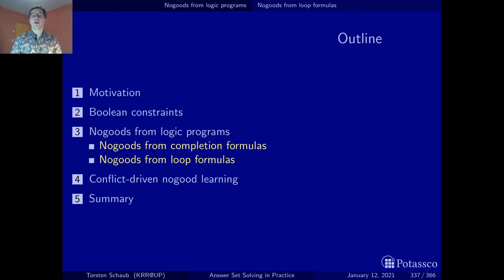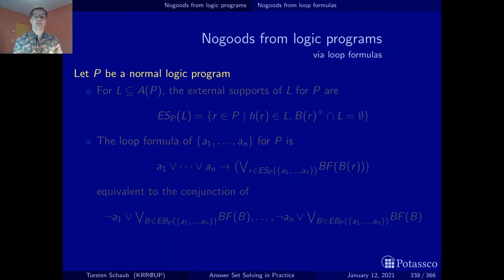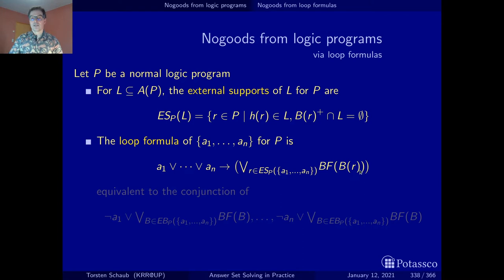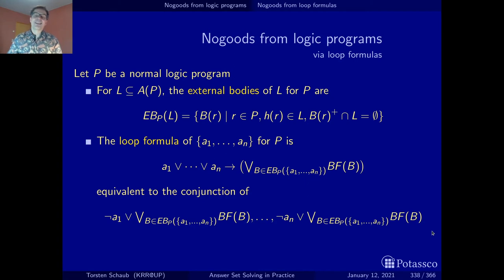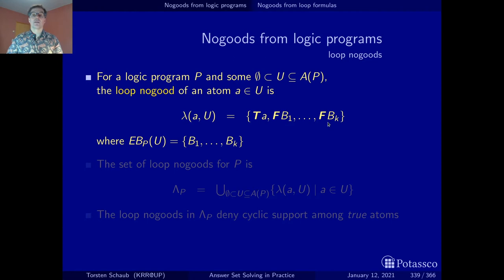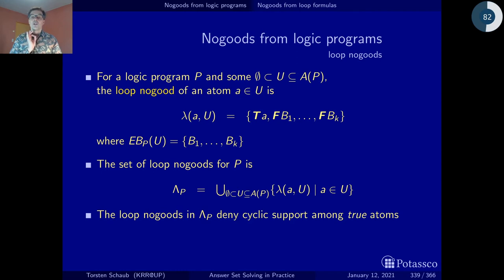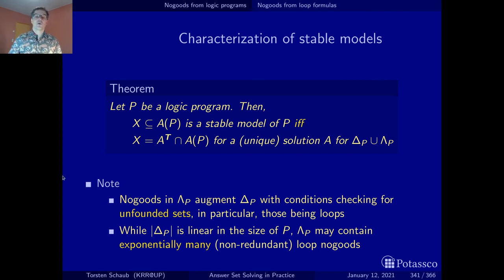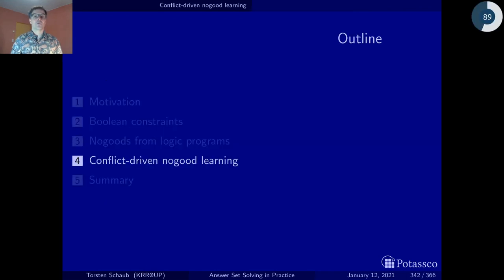Answer set solving in practice, solving, nogoods from logic programs, loop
This video shows how loop nogoods are derived from loop formulas and how they capture stable models together with completion nogoods